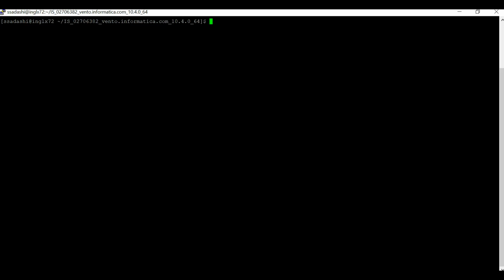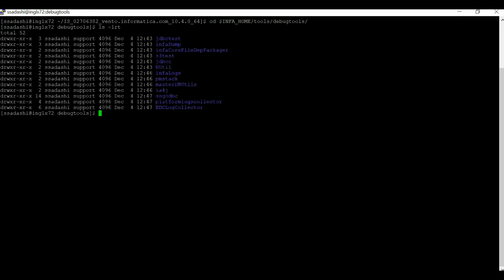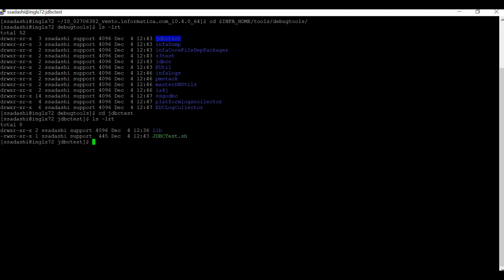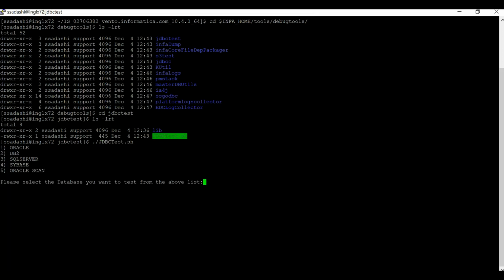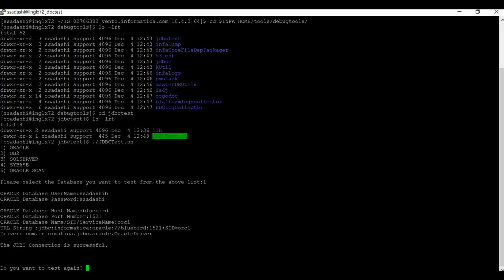How to Perform JDBC Connectivity Test in Informatica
This video explains how to perform JDBC connectivity test in Informatica.

Expertise: Intermediate, Expert
User type: Administrator
Category: Installation, Configuration, Administration
Project Phase: Implement
Problem Type: Installation, Configuration